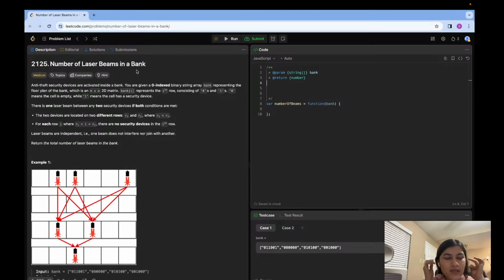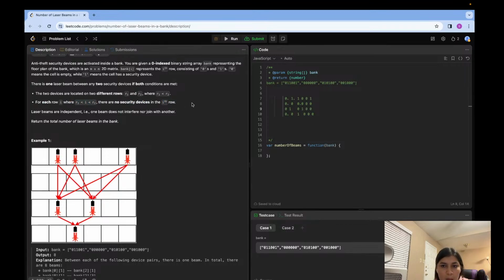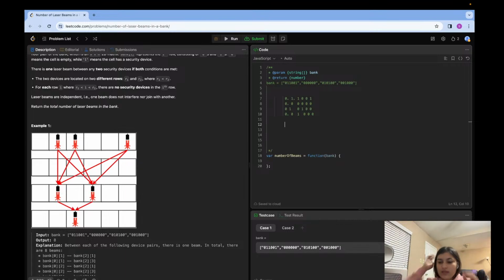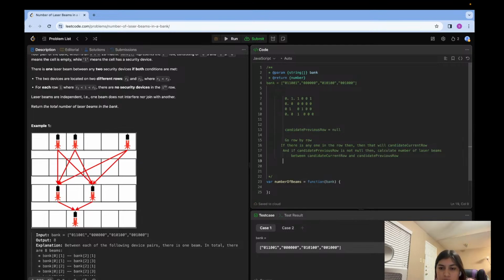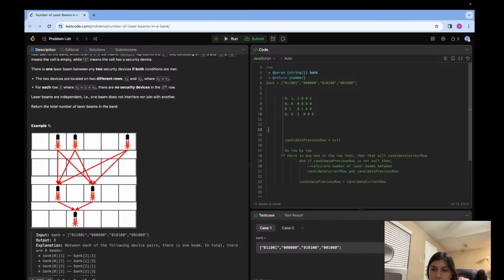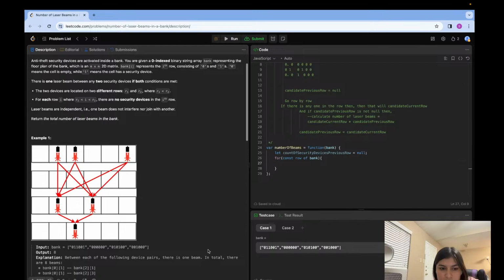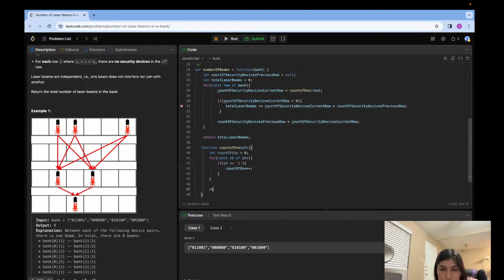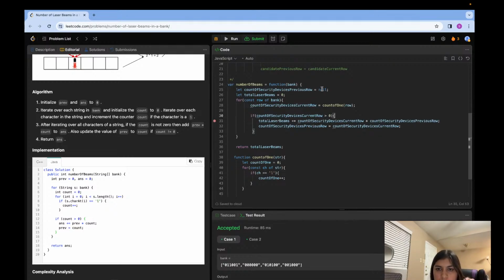2125. Number of Laser Beams in a Bank